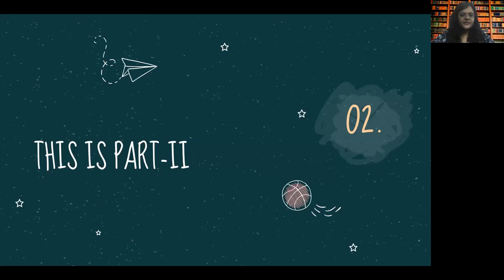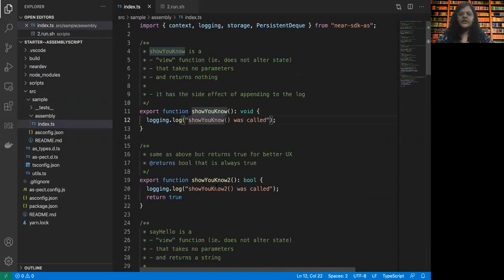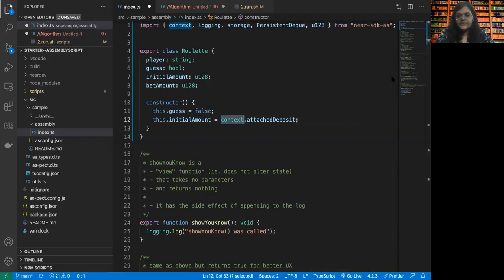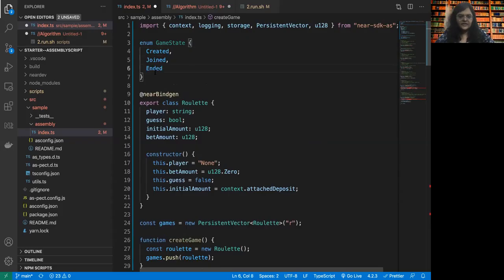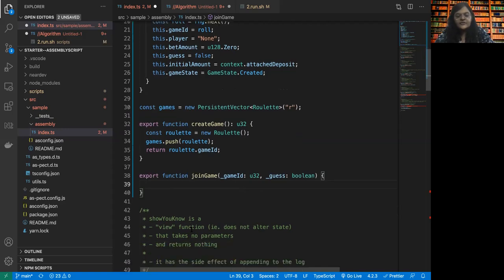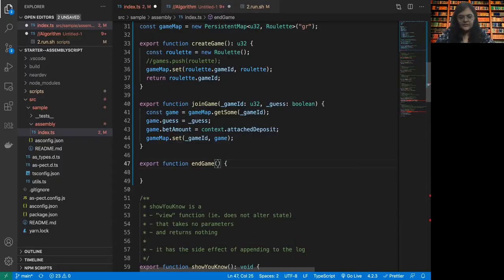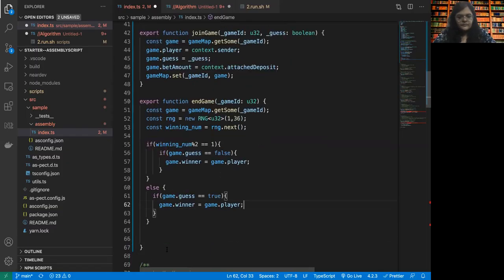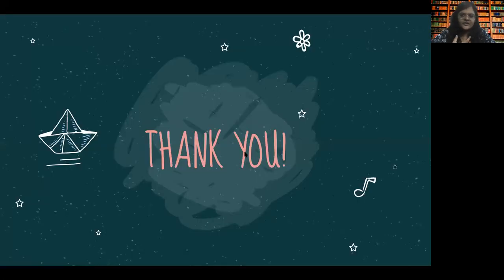Build with NEAR(Part-2): Learn to write your own Smart Contract(AssemblyScript)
In this video, we would learn to write our own smart contract step by step.